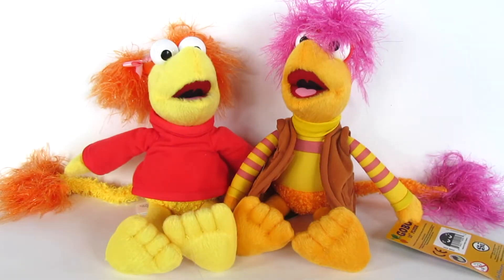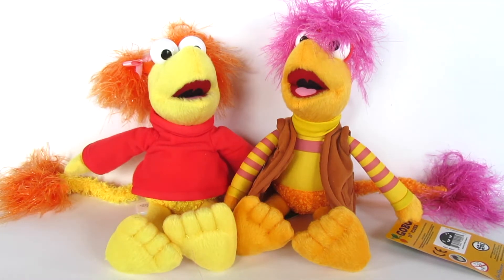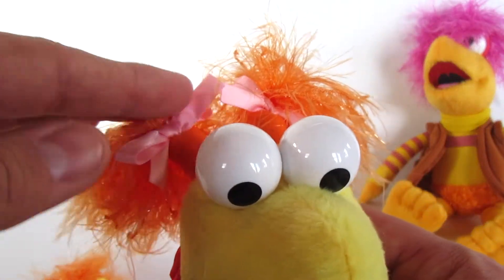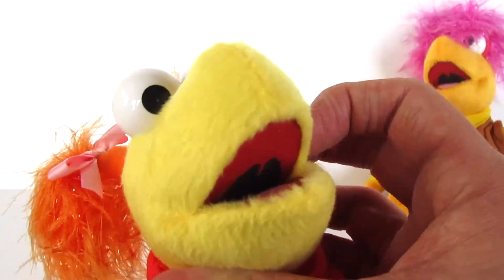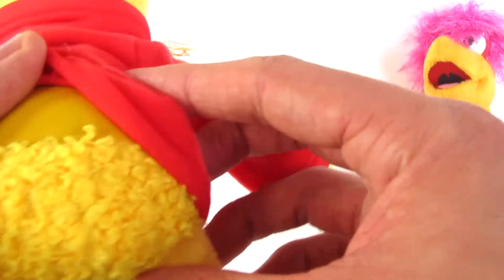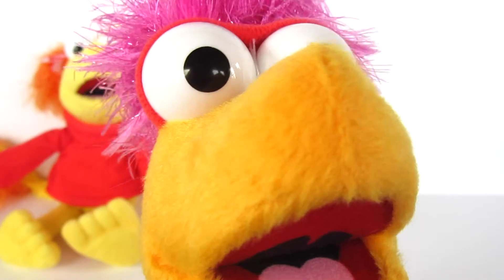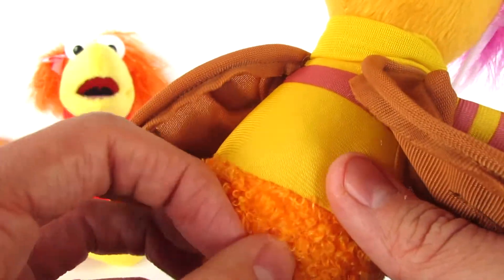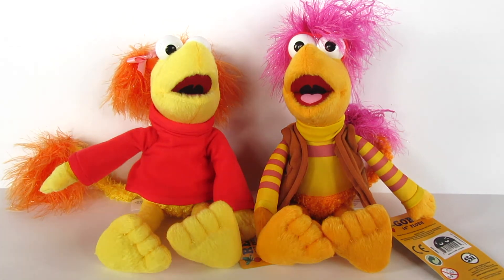FRAGGLE ROCK 10 INCH GOBO AND RED PLUSH TOYS BY SUPER IMPULSE - TOY REVIEWS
Gobo and Red are absolutely adorable and they take me back to my childhood.  I used to watch Fraggle Rock every chance I could get and now I can relive some amazing memories with these adorable plush characters.  What are your thoughts?!